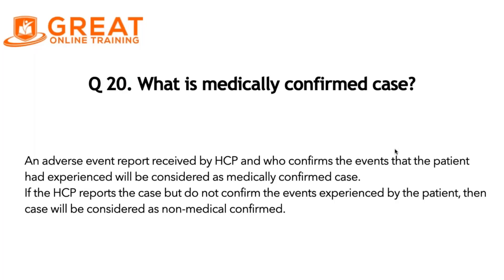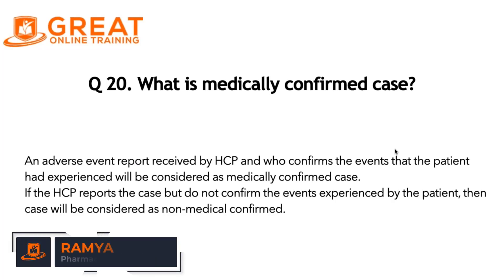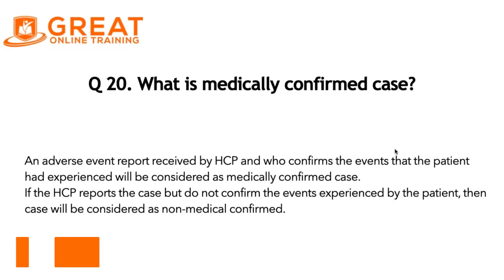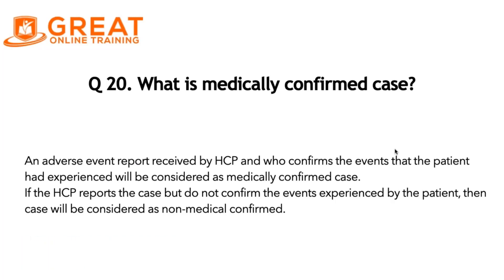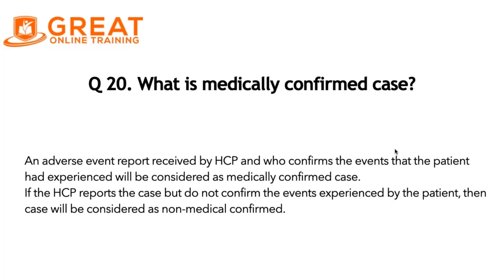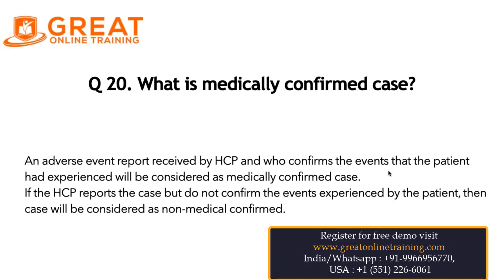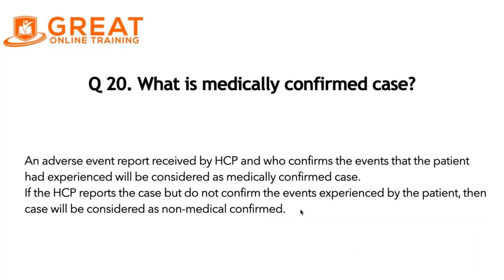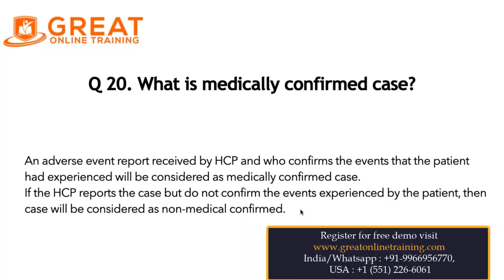Pharmacovigilance Interview Questions: What is a medically confirmed case?| Q20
What is a medically confirmed case? Question - 20 Pharmacovigilance Interview Questions by Ramya.

Question - 20: What is a medically confirmed case?
An adverse event report was received by HCP and who confirms the events that the patient had experienced will be considered as a medically confirmed case. If the HCP reports the case but do not confirm the events experienced by the patient, then the case will be considered as non-medical confirmed.